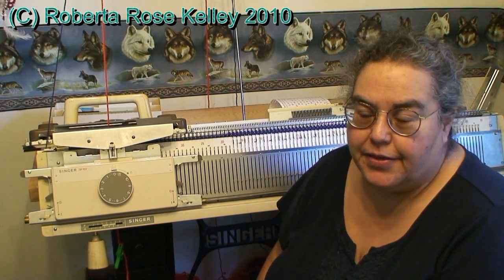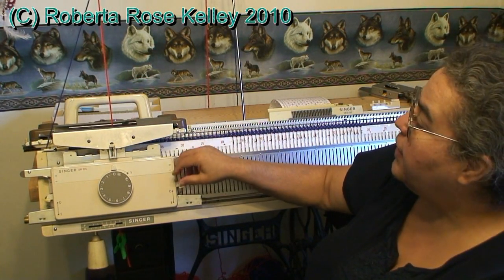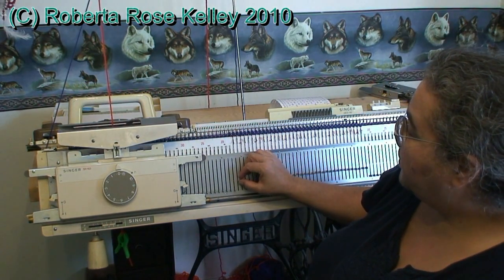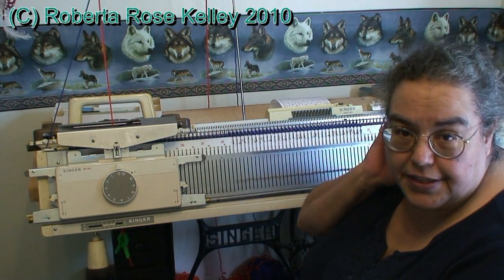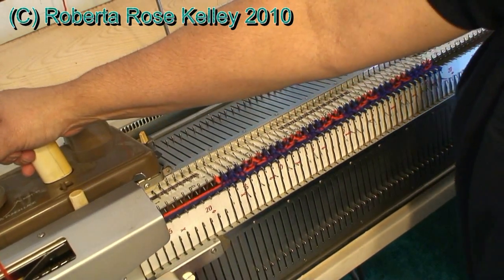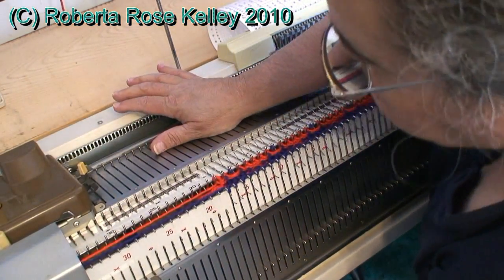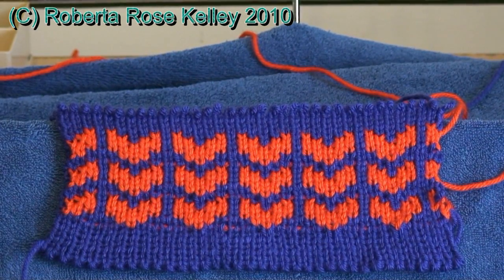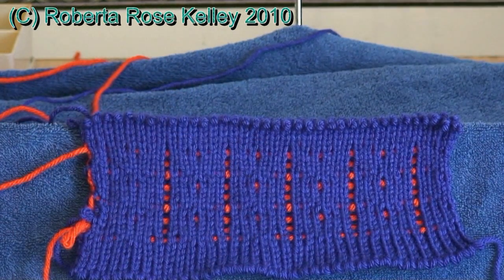Double Jacquard Manual Solid Back